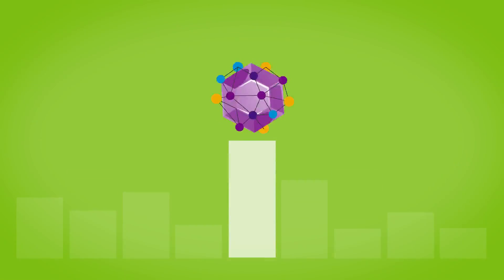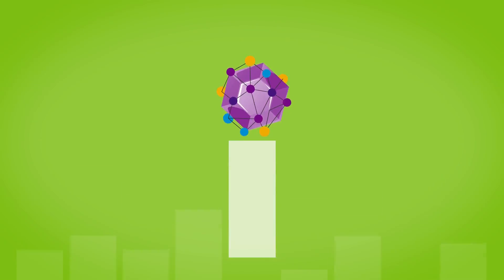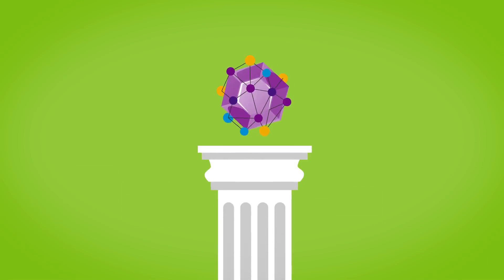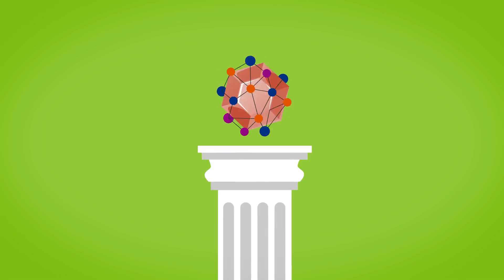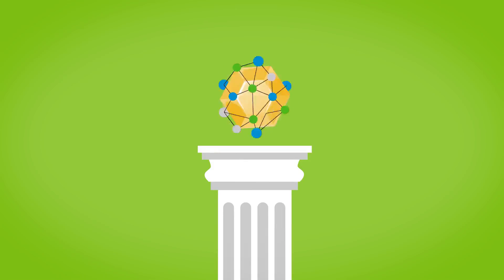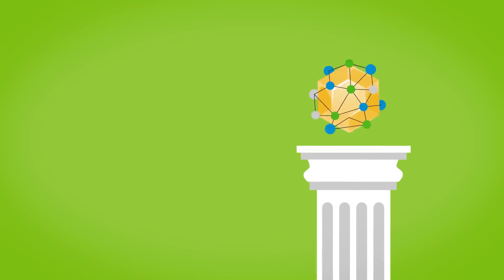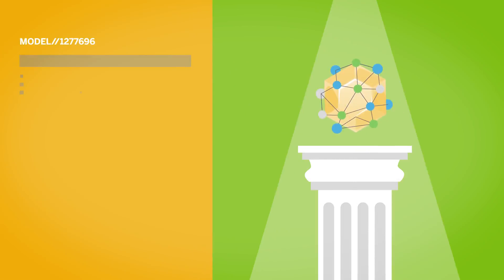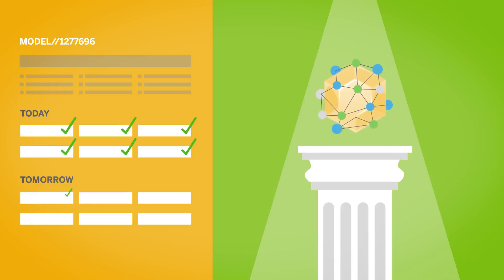What Is SAP BusinessObjects Predictive Analytics? Part 2: Automation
Explore the automation capabilities in SAP BusinessObjects Predictive Analytics and how this powerful machine learning platform can help you reduce the time to create predictive insights to days instead of weeks or months.

Download the Forrester Wave Report on Predictive Analytics and Machine Learning Solutions